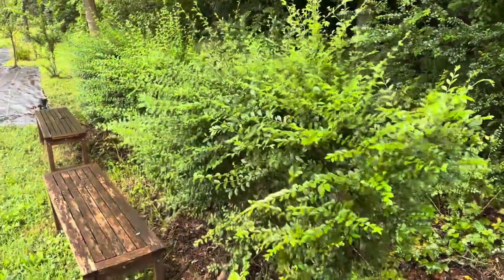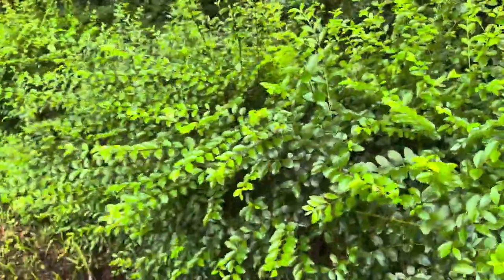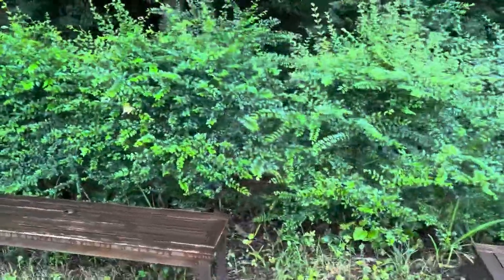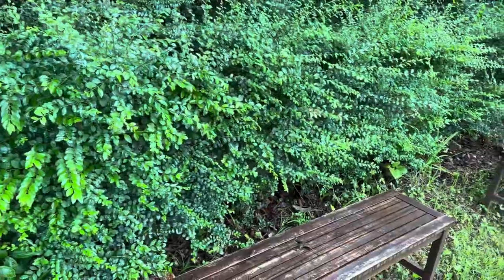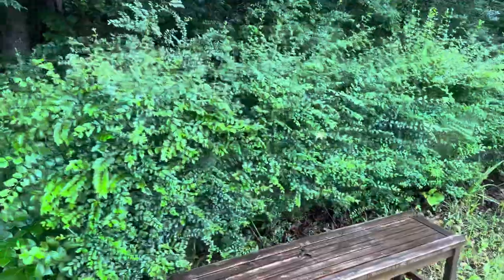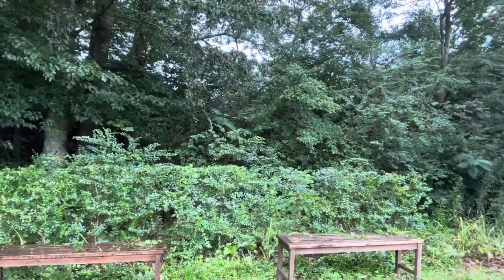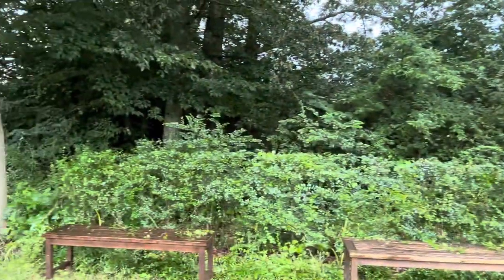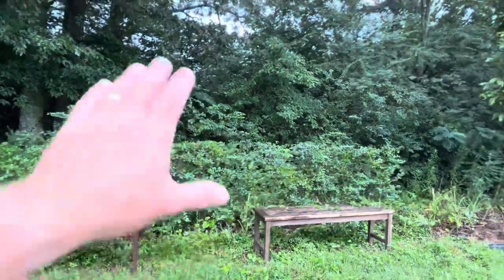Stihl Kombi with hedge trimmer on a Privet Hedge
Trimming up Privet Hedge in a sitting area.